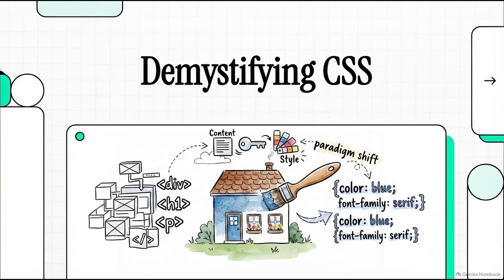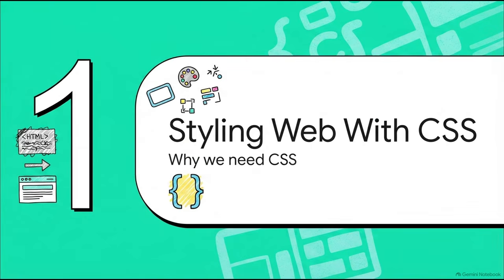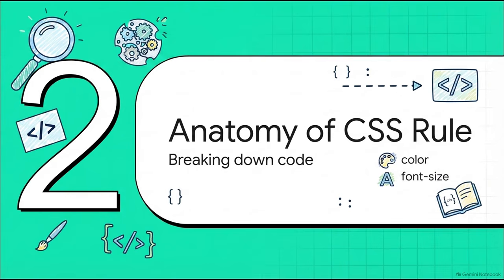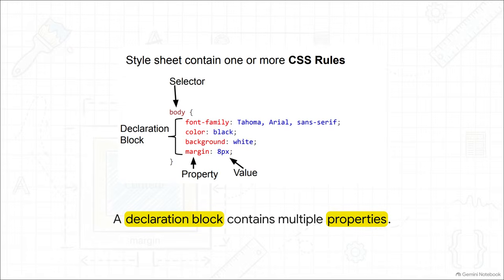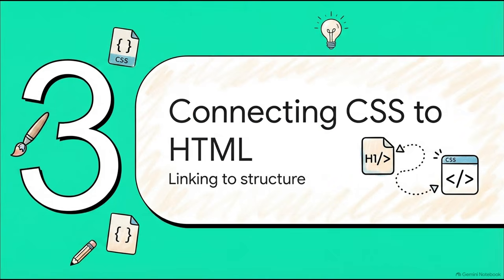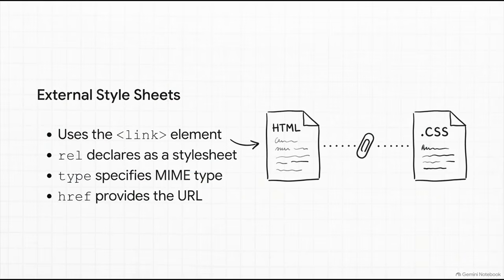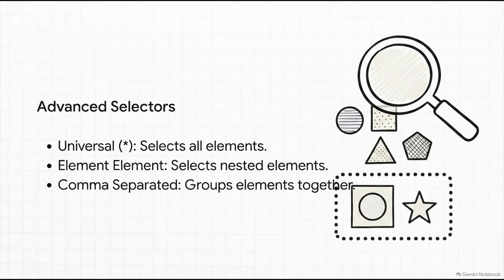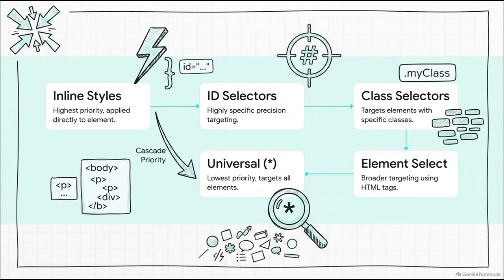Demystifying CSS | part 1